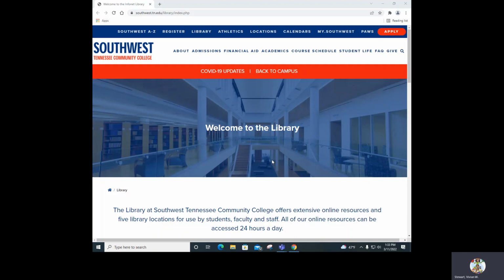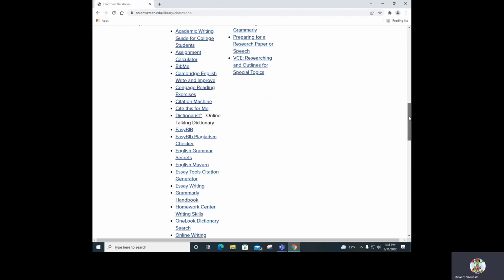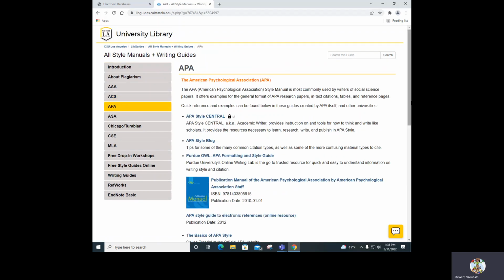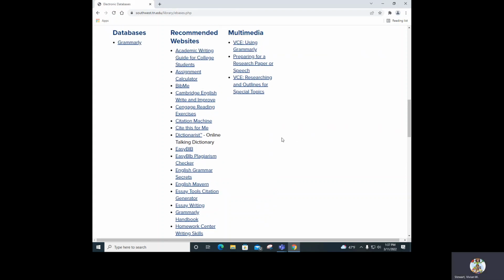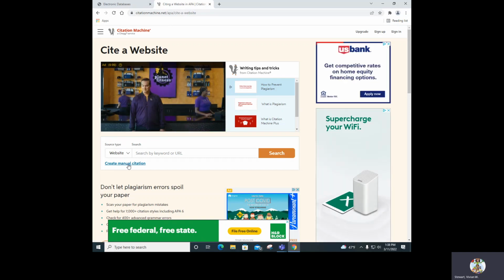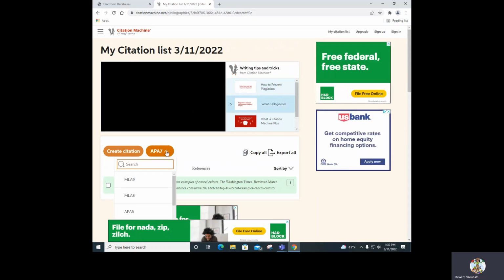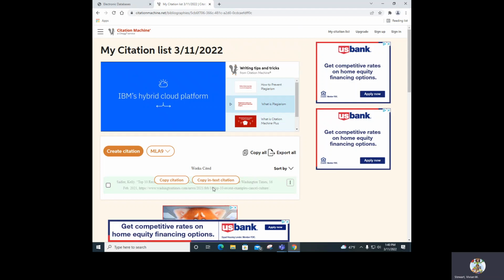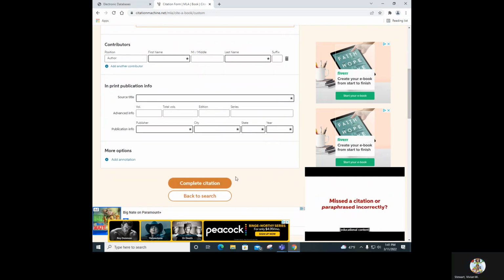VCE Steps to Complete a Writing Assignment #8 Documentation